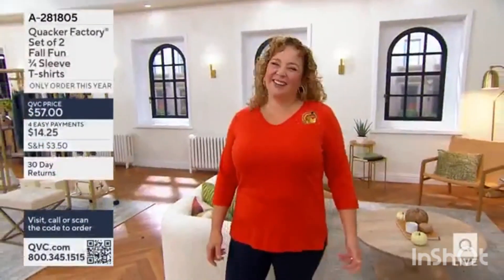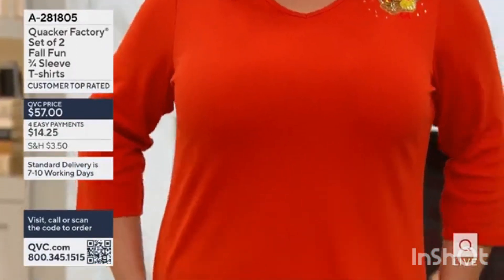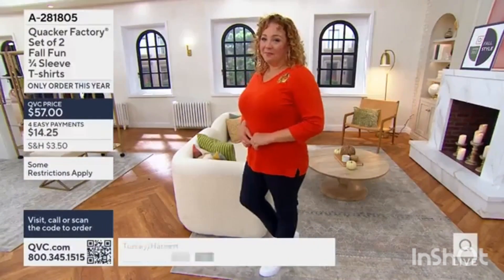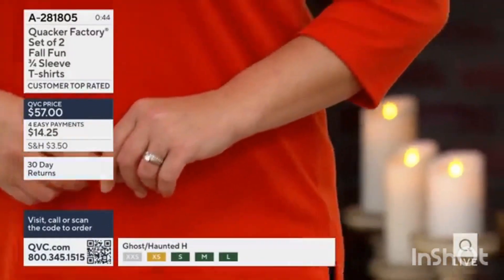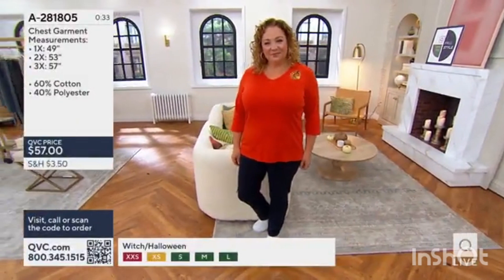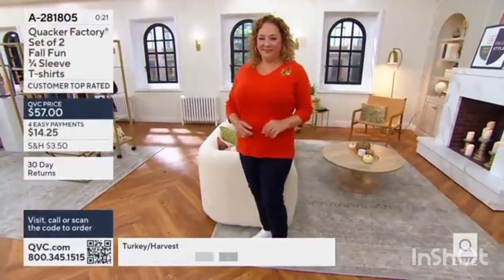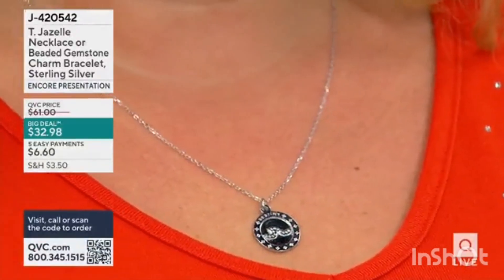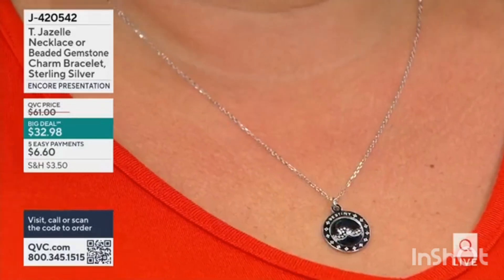Jacqui had on gold hoops earrings, red tee, dark blue skinnies, and white sneakers earlier today